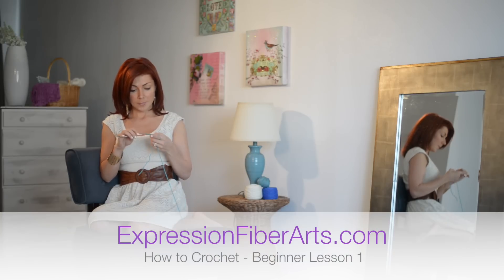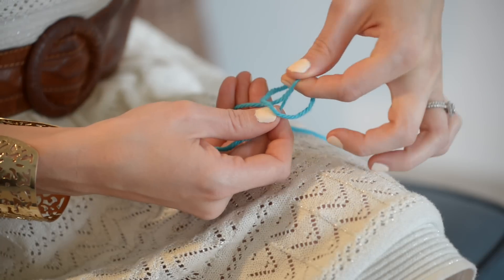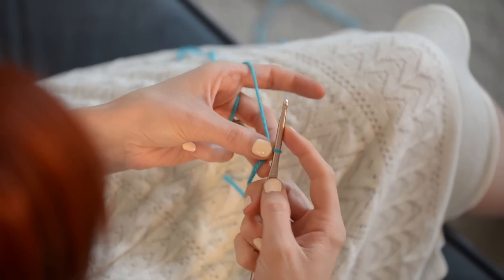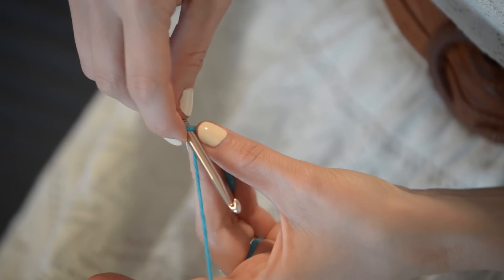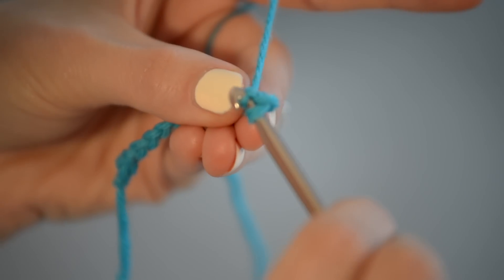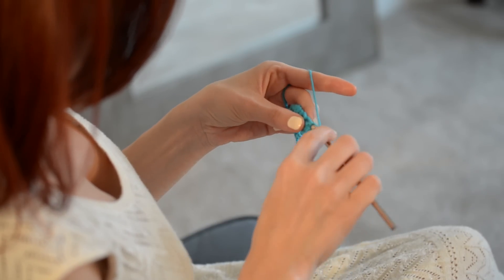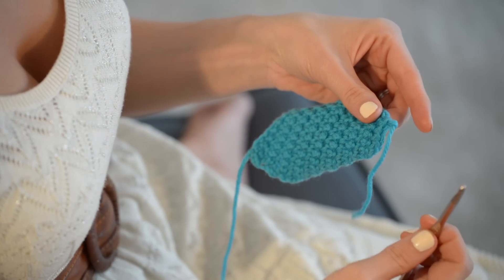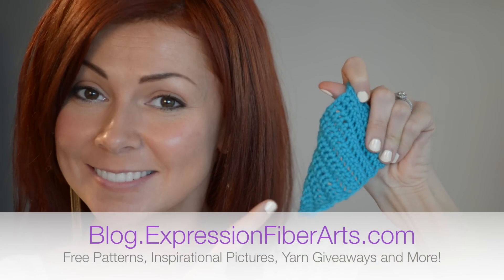How to Crochet for Beginners - Step by Step! - The Basics - Lesson 1 - Right Handed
•Learn How to Crochet! Easy, Basic Beginner Lesson 1, even if you've never crocheted before!

I hope you are excited and ready to learn how to crochet. Today is the big day! After watching my video, you will be well on your way to becoming a crochet whiz.

I've crocheted since I was 9, so if I can do it, YOU can do it!

It's really easy to do, but make sure to just keep practicing if anything feels awkward.

The Hooks I Use

Yippee! Okay, without further ado, let's get started.

1. Grab a hook - I'm using a size US H today, but you could go with a G or an I or whatever you have available.

2. Grab some yarn - I'm using a worsted weight yarn in the video. This refers to the thickness of the yarn. Don't get anything too crazy or bulky or furry or you won't be able to see your stitches and it will just confuse you. So start with a simple yarn, in a color of your choice.  If you need any yarn, I sell tons of delicious yarns over in my shop.

3. Let's start crocheting!!

You'll learn how to:

-Work a slip knot. Easy.

-Create a chain, which is the foundation on which you'll build your crochet piece.

-Do a single crochet. (SIDE NOTE! These are AMERICAN instructions... if you're in the UK or elsewhere outside the US or find a UK pattern, crochet terms are a bit different. Just so ya know.)

Alrighty then! See ya next time!

XOXOXO

Chandi